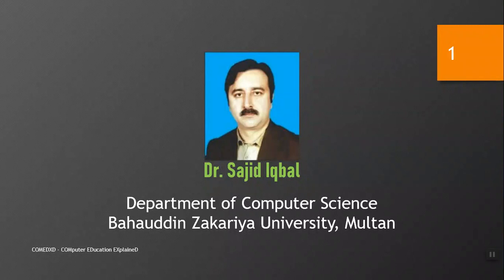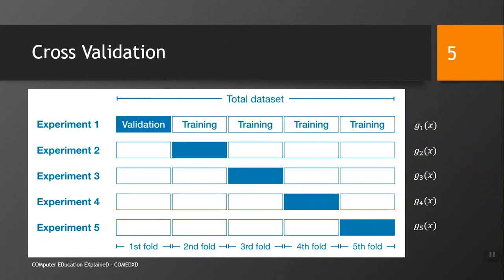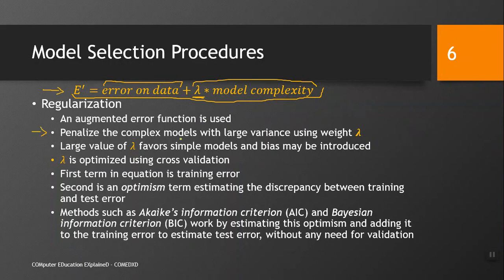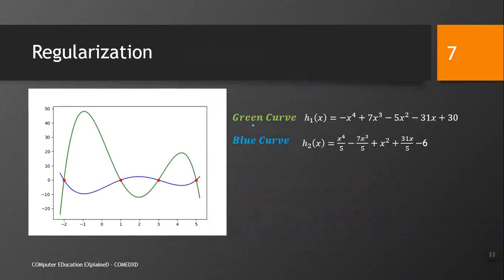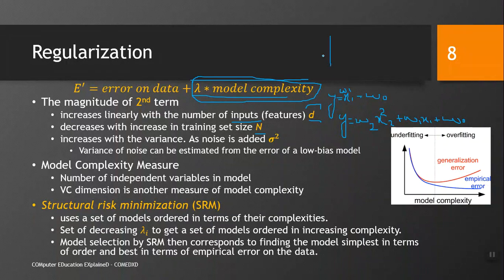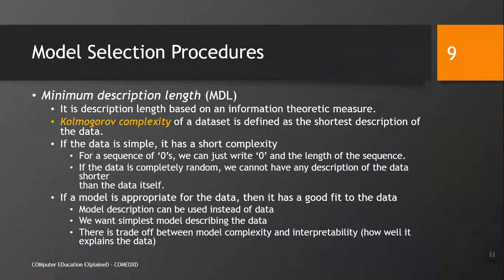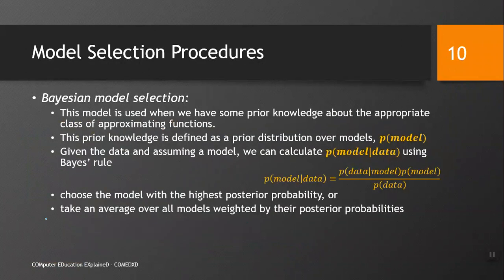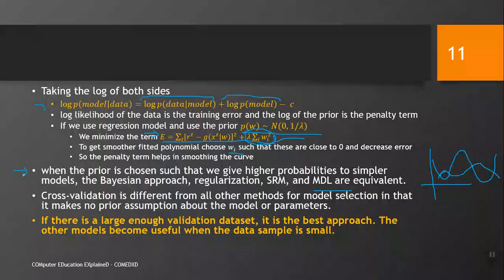ML Ch4 Parametric Methods V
Model Selection methods